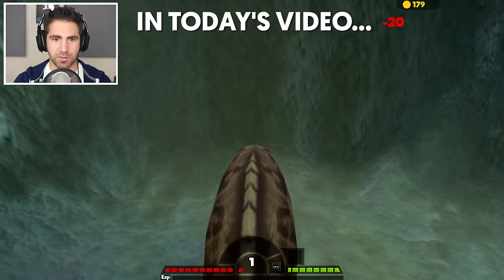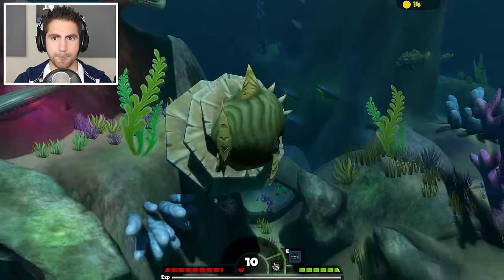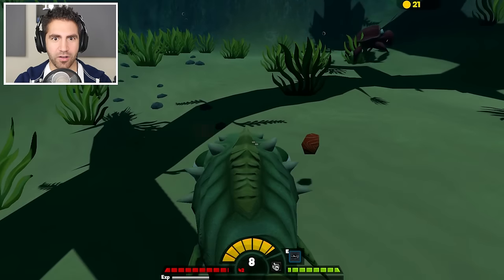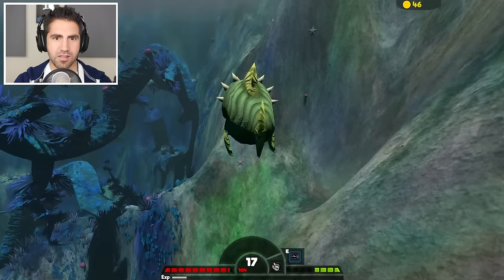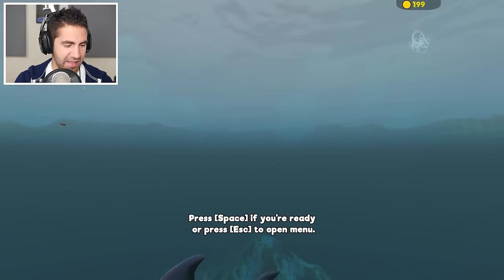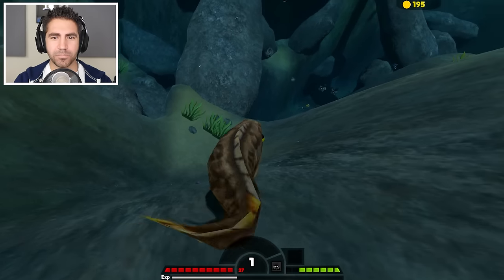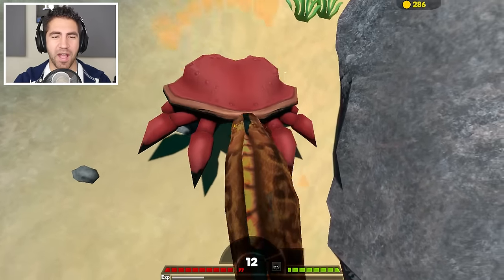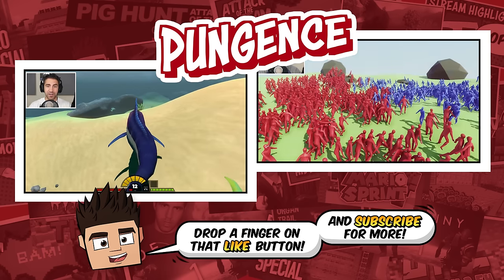THIS FISH CAN BECOME INVISIBLE - Feed and Grow Fish - Part 24 | Pungence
Feed and Grow Fish gameplay! This fish can become invisible! Pungence plays Feed and Grow Fish, a fun, beautiful open world underwater game where you play as a fish and eat other sea creatures and grow to be the largest and strongest! Let's see if the sharks from Amazing Frog prepared me for this! This game is so addicting!

2 different maps
10 playable fish

Vine: Pungence